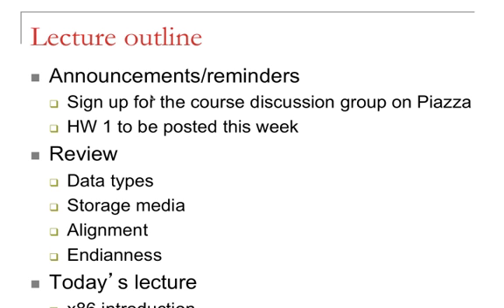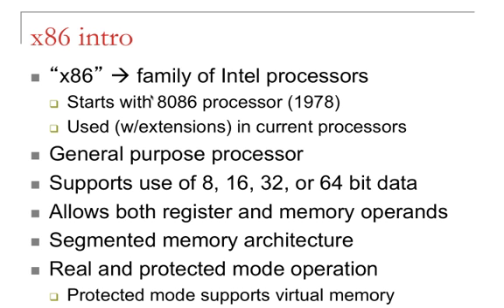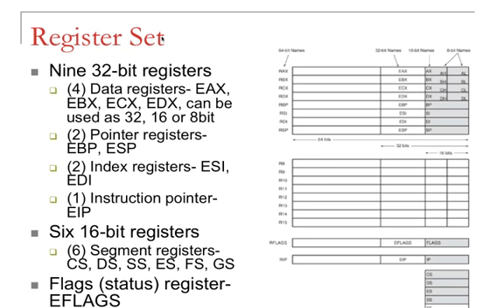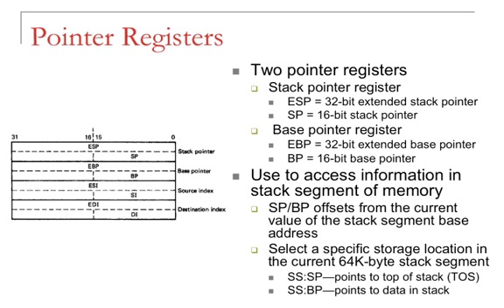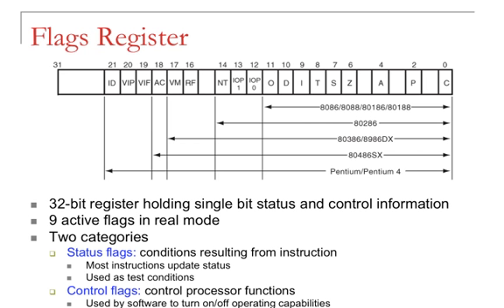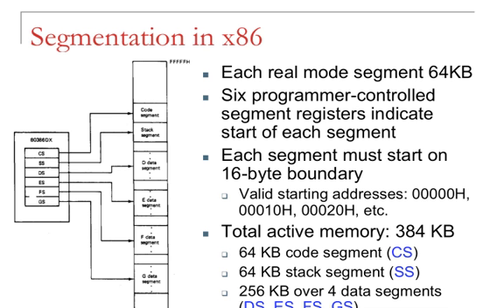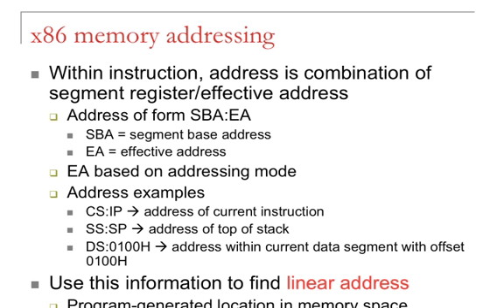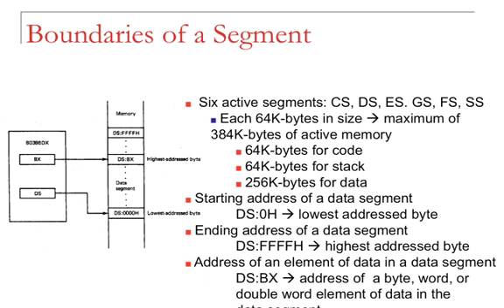16.317 lecture 3